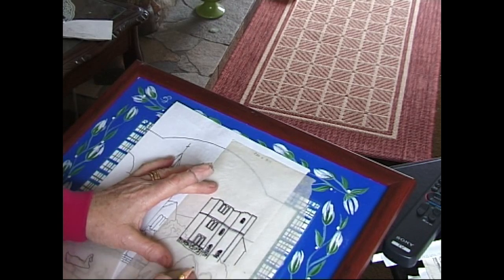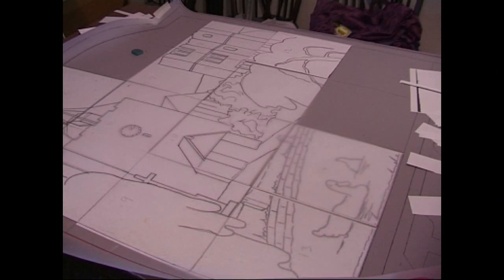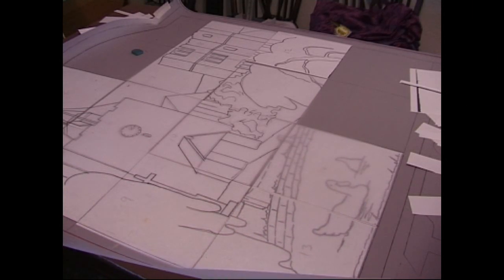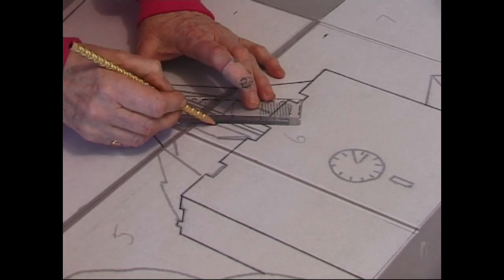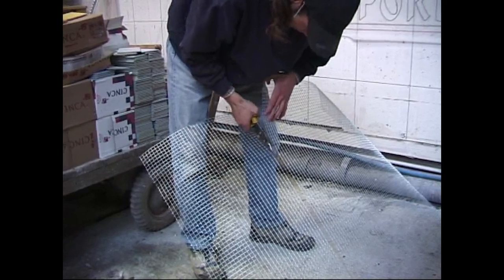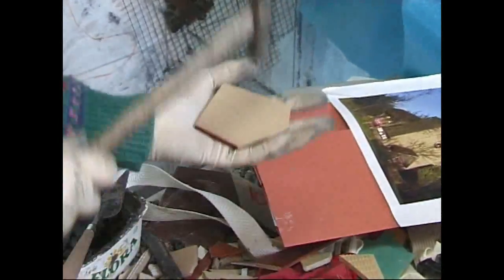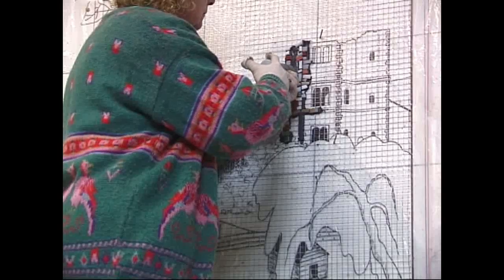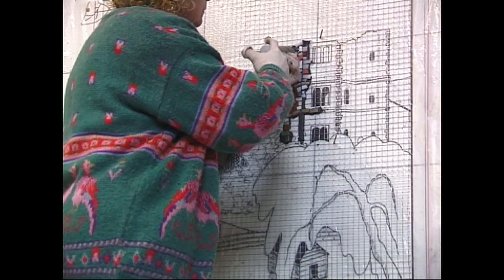Otford Village Sign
An Otford Womens Institute member who won the Parish Council's Competition for a Village Sign decided to make it herself.
The Otford Evening Womens Institute decided to sponsor this as their Millennium project.
The Video shows the various stages of the making of the Sign at the Oliver Budd Mosaic Studios with working commentary and the installation on the Village Green together with the unveiling Ceremony.

Buy DVD http: